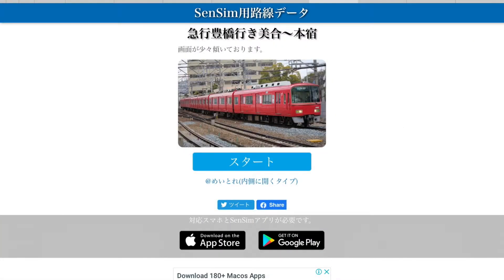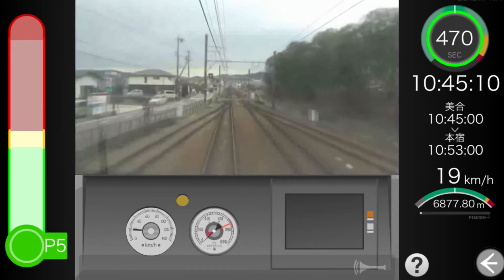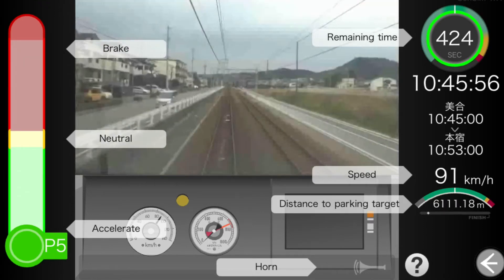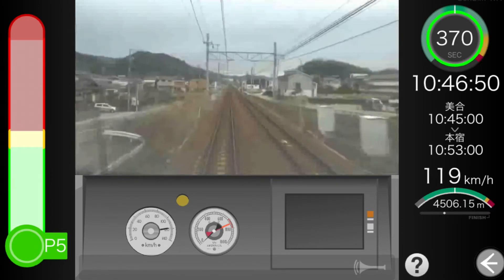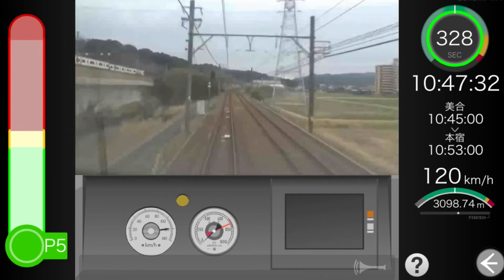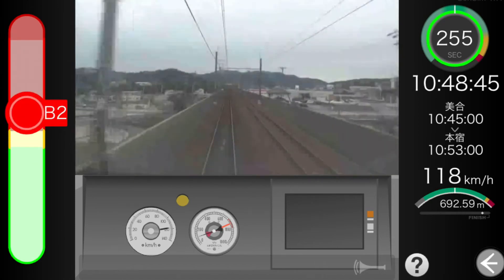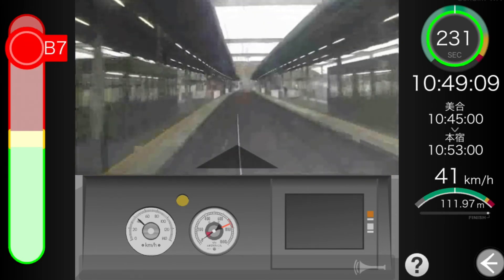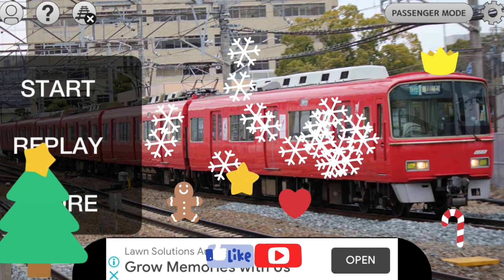SenSim simulator train Meitetsu line